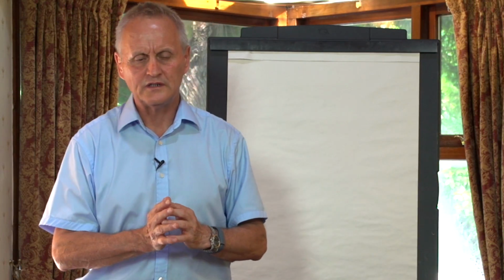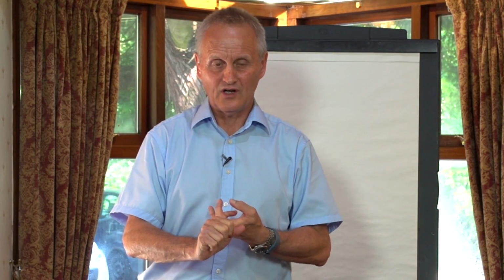Mapping your “money making machine” for greater profitability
This video discusses the power of mapping and how it can help you to streamline your business for greater profitability.